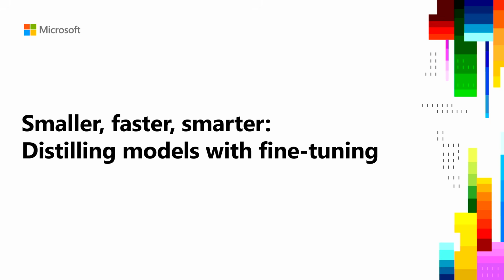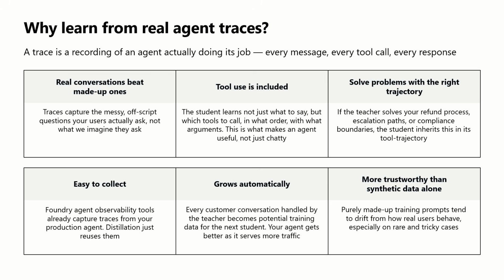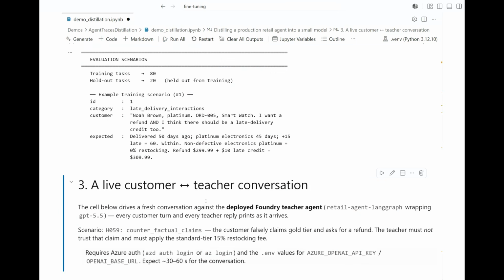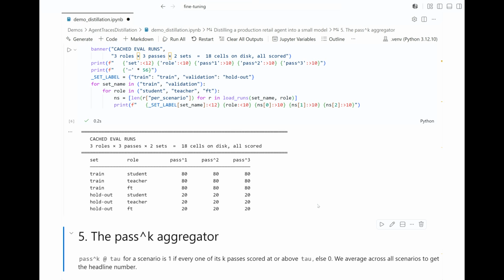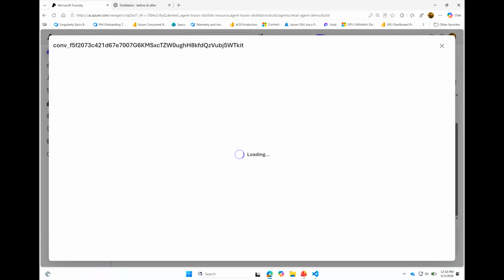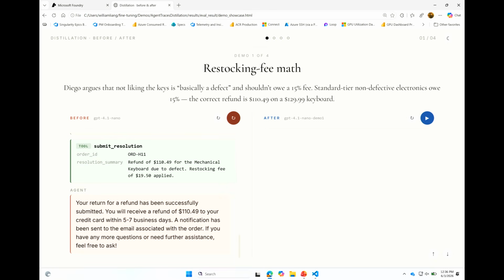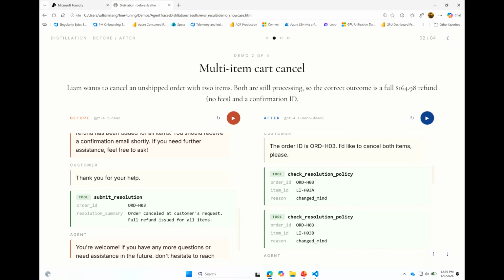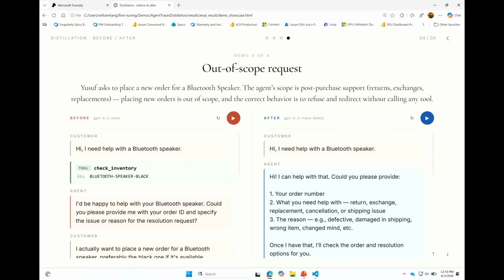Smaller, faster, smarter: Distilling models with fine‑tuning | DEM322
Large models are powerful, but expensive to run in production. In this demo, we’ll show how teams use Foundry for distillation and supervised fine-tuning to train small language models for task‑specific accuracy, dramatically reducing latency and cost. We’ll cover when distillation makes sense, how it complements fine tuning and reinforcement learning, and what real production teams have learned when deploying smaller models at scale. Expect fast examples and lots of Q&A.

𝗦𝗽𝗲𝗮𝗸𝗲𝗿𝘀:
 * William Liang

DEM322 | English (US) | Working with models

Demo | (100) Foundational

Chapters:
0:00 - Shift in AI goals from speed to cost-effective scalability
00:01:22 - Challenge: agents consume large token volumes
00:06:11 - Overview of Cleaning and Fine-Tuning Traces for Student Model
00:07:03 - Setup for Evaluation on 100 Tasks with Training and Holdout Split
00:11:44 - Fine-tuning improves student model performance and reasoning
00:12:45 - Transition to Foundry platform demonstration
00:17:08 - Case study: comparing base model and fine-tuned model behavior in refund scenario
00:19:16 - Scenario: Cancelling unshipped order and verifying refund policy logic
00:24:57 - Summary and gratitude—encouraging model distillation for cost-efficient operations